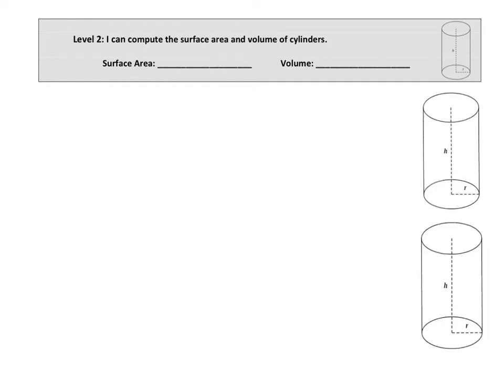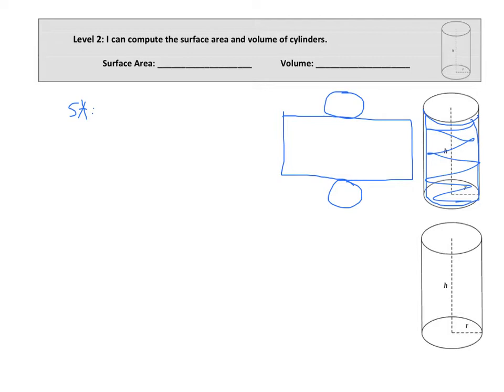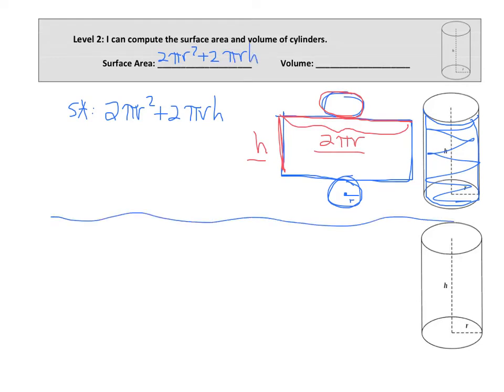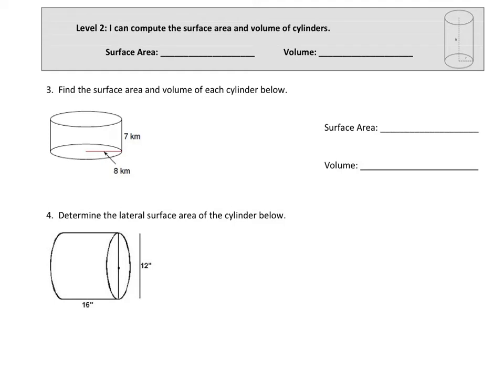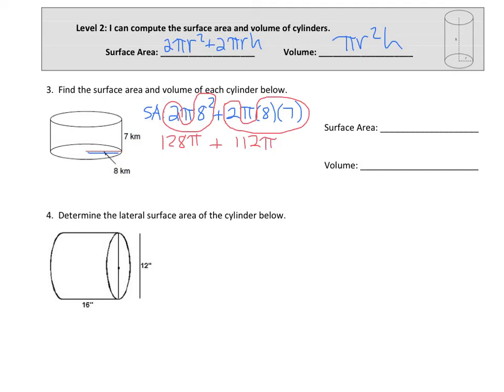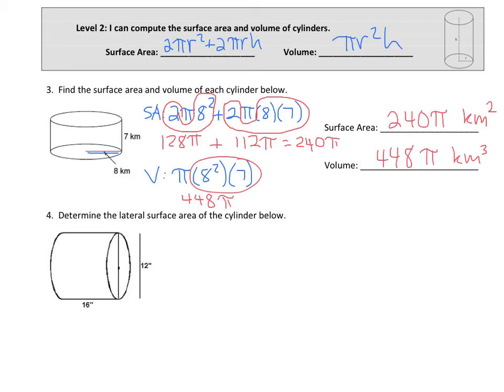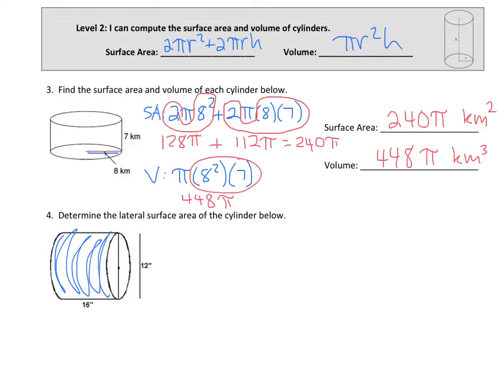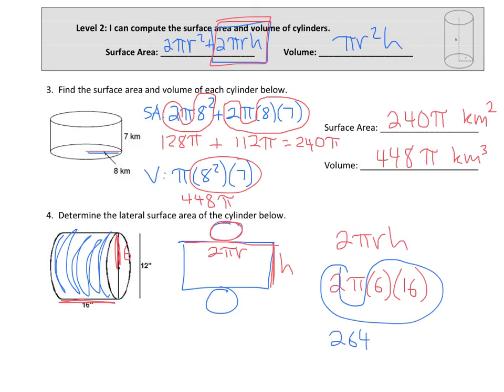6.3 Surface Area & Volume L2 Notes